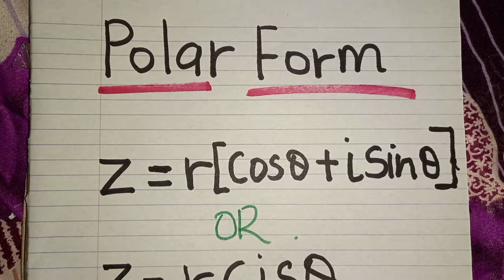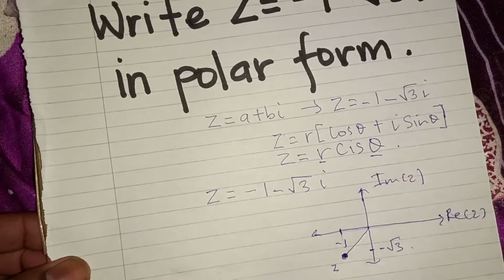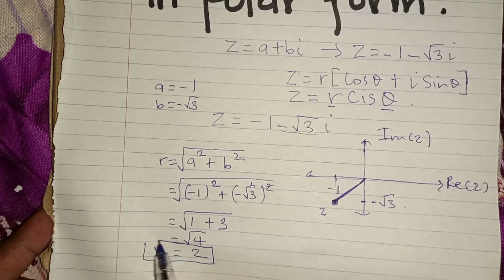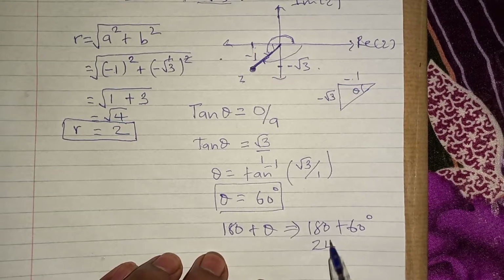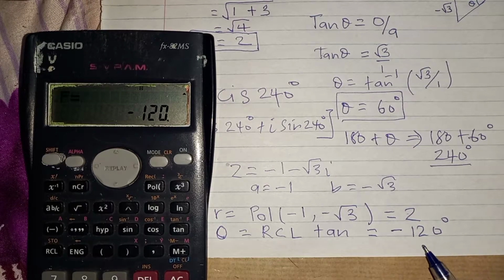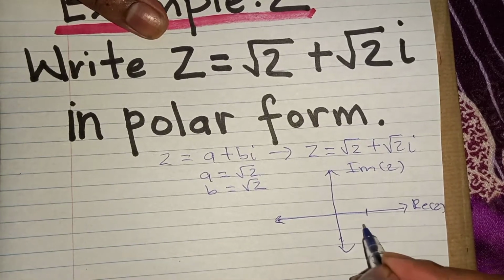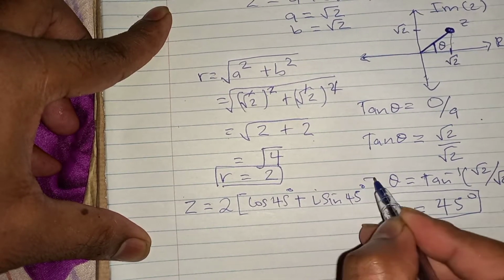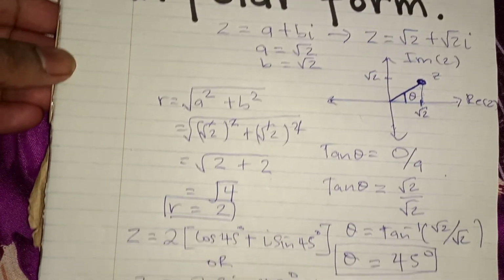Writing in polar form|Coverting a complex number to polar form|Complex numbers|rectangular to polar.